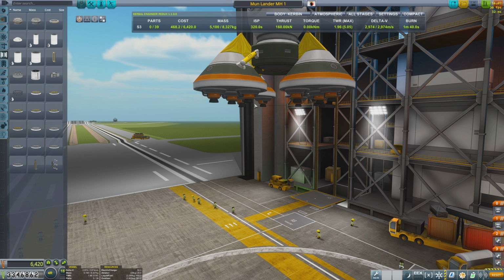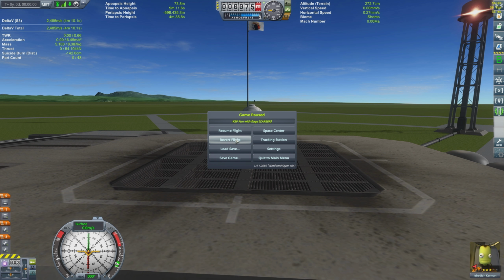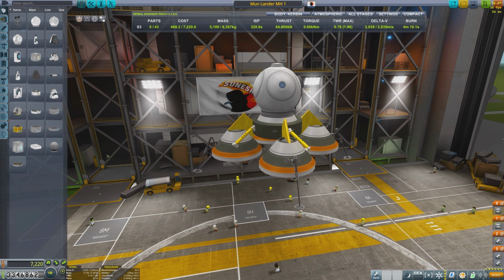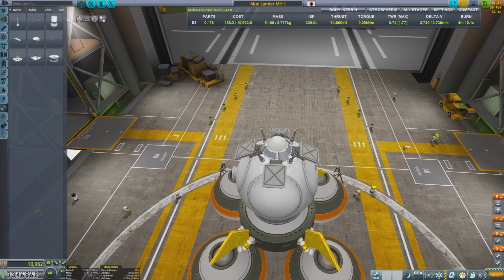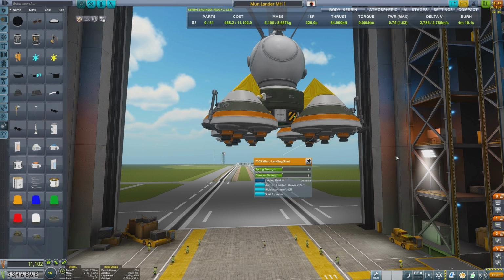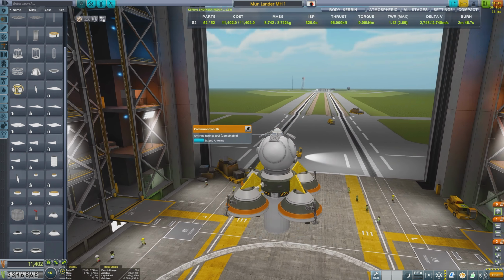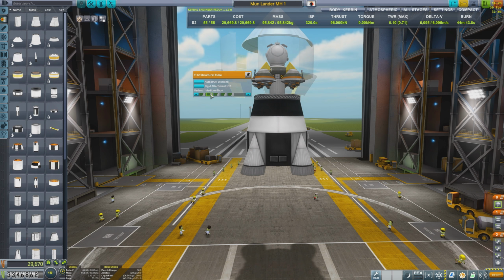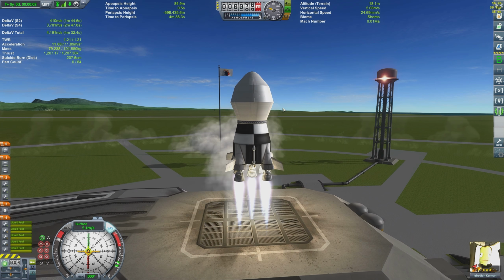★ Kerbal Space Program | E80 | Mun Lander with new Making History DLC | Let's play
Building a new Mun Lander with Making History DLC parts.